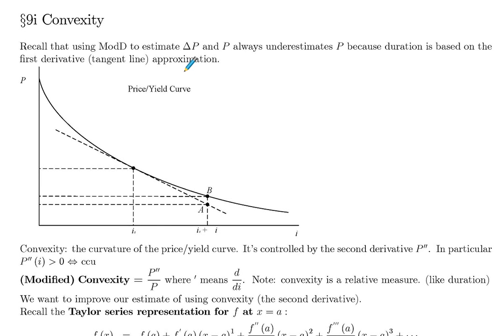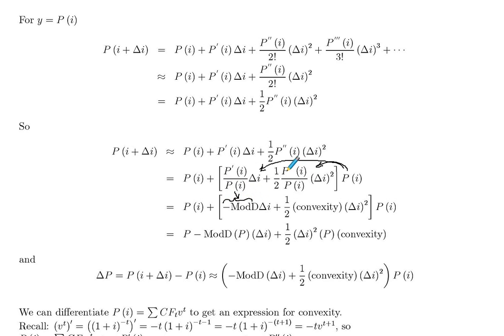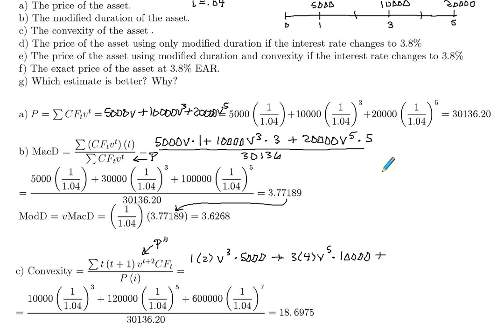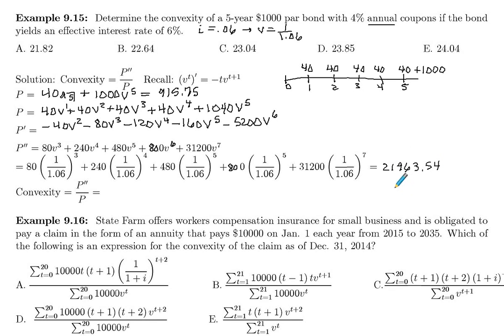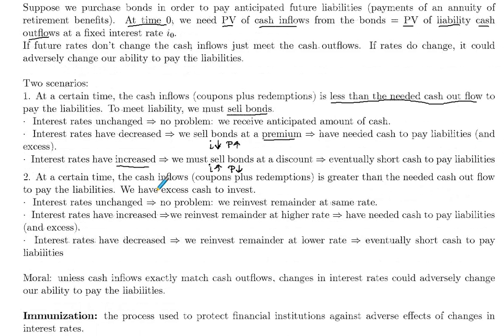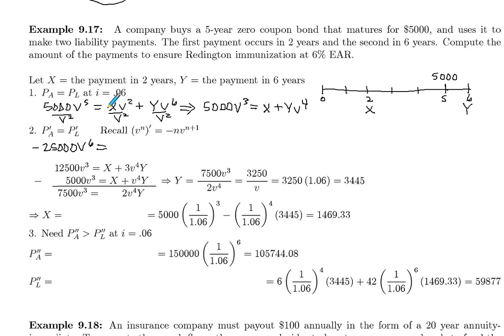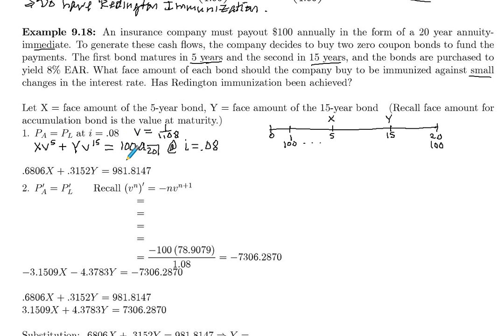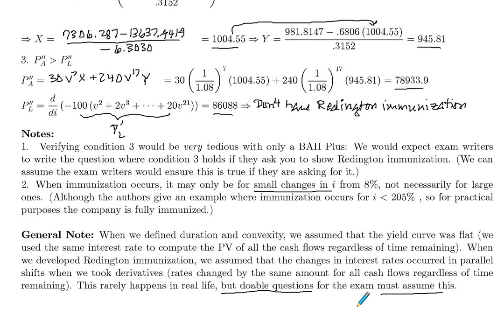Math 340 Convexity and Immunization